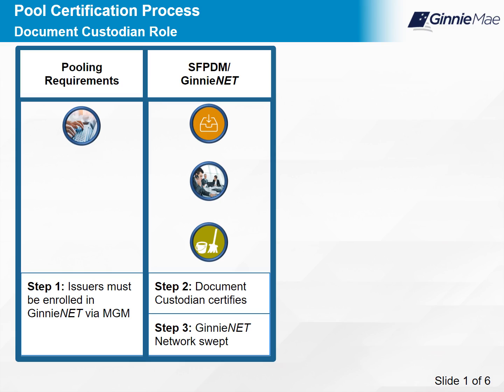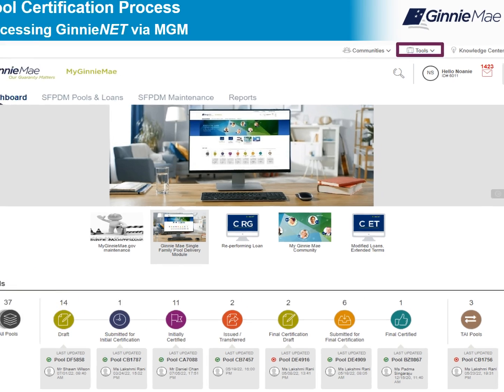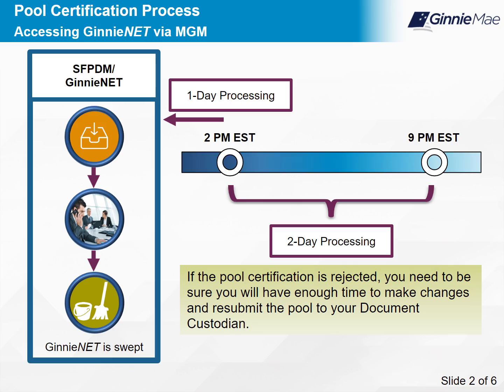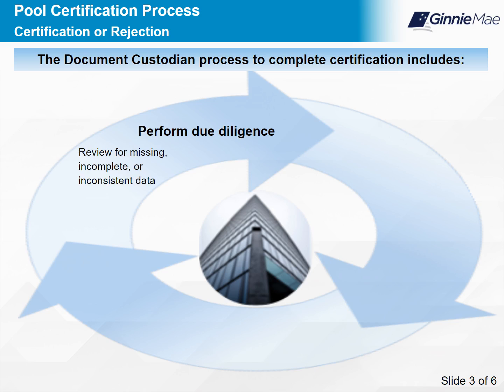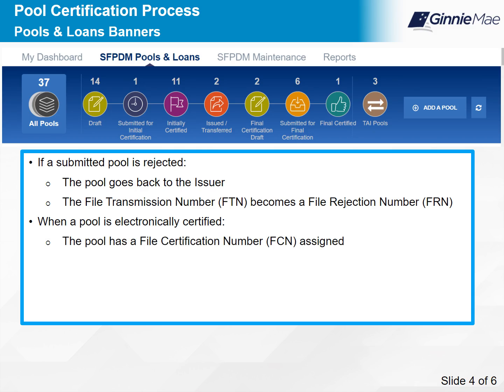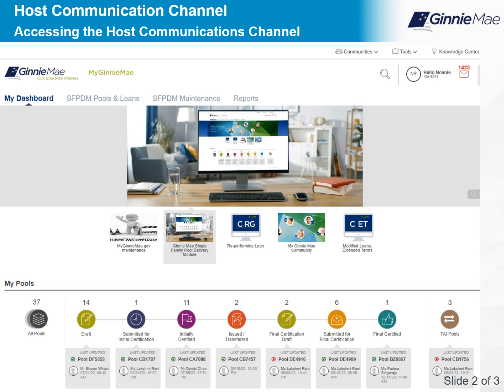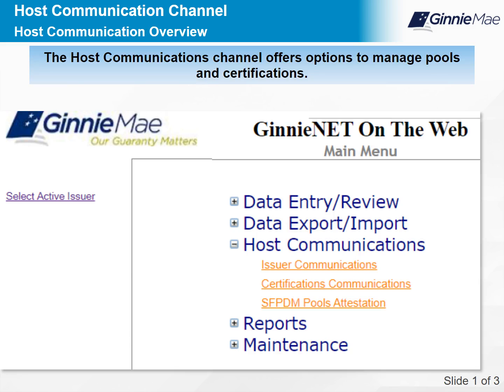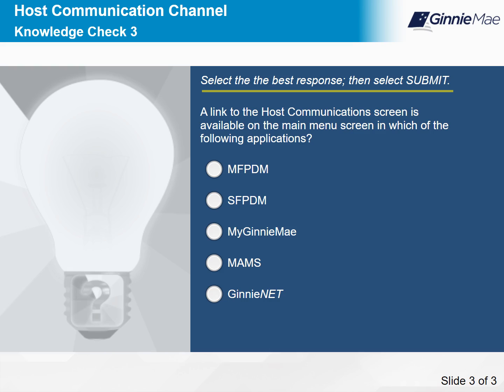GinnieNET Single Family Certification Process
This training provides a high level overview of the pool certification process. This module presents information about the Single-Family pool certification process and the Host Communications Channel.